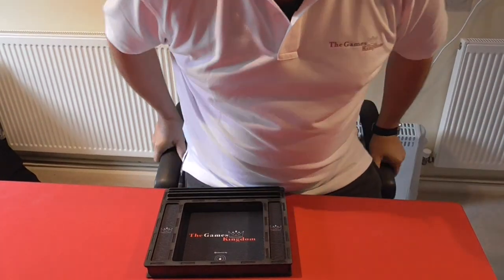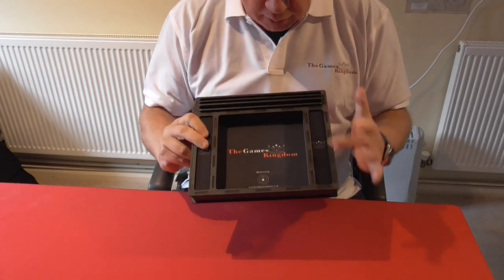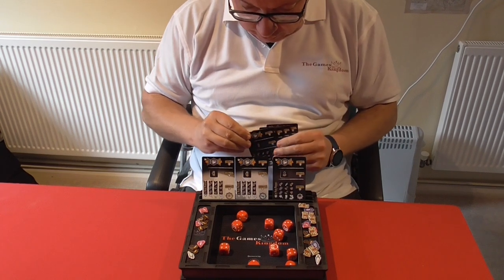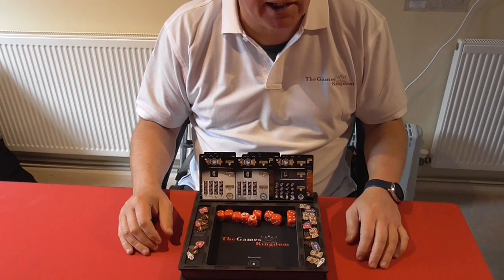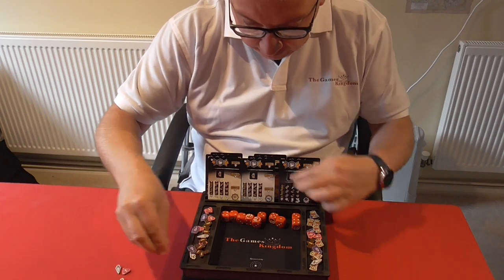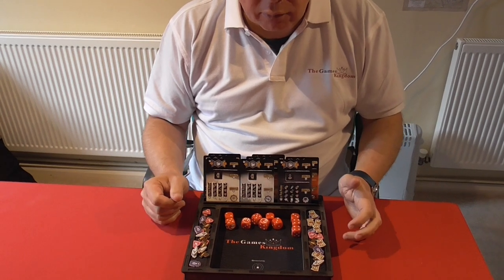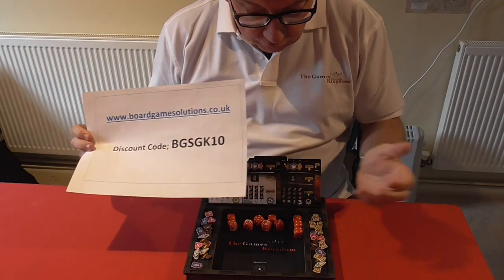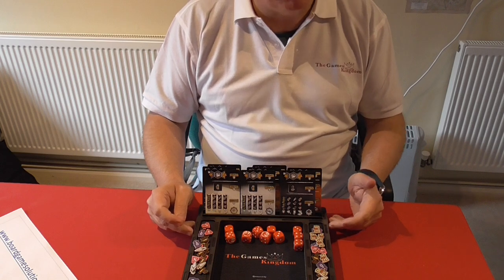Boardgame Solutions - Dice, Card & Component Tray and an exclusive code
A video showing a very nice bit of gaming table 'bling' in the form of a tray to keep your gaming table and game nights neat and organised, and keep watching for an exclusive 10% discount code...